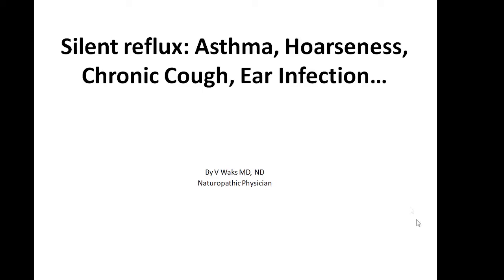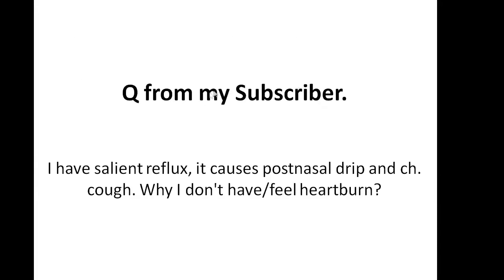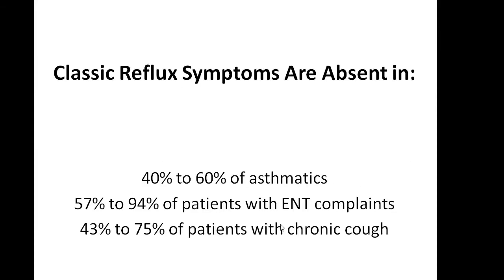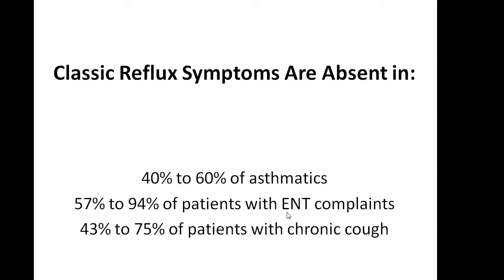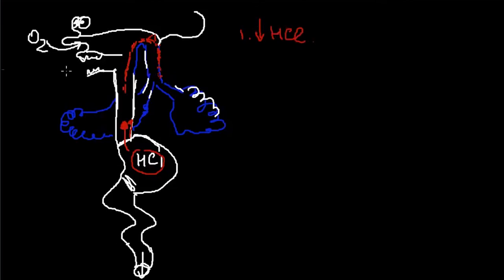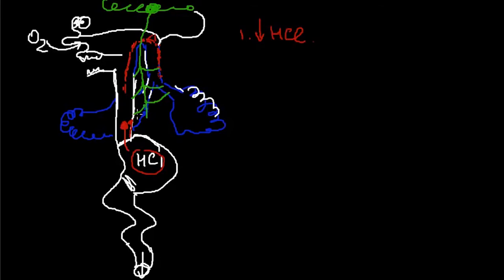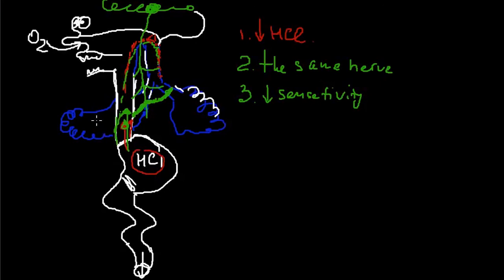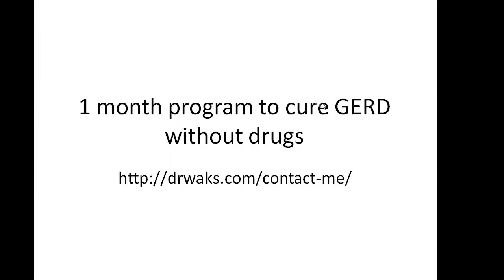Silent GERD May Cause Asthma, Chronic Cough, but no Heartburn. Why?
Gastroesophageal reflux disease (GERD or heartburn) may manifest typically with heartburn , however,  atypical GERD has  laryngitis, asthma, cough, noncardiac chest pain, postnasal drip and cough, throat clearing .
      The diagnosis of these atypical manifestations may be difficult because most patients do not have heartburn.  Classic reflux symptoms are absent in 40% to 60% of asthmatics, in 57% to 94% of patients with ENT complaints (asthma, bronchitis, postnasal drip... ) and in 43% to 75% of patients with chronic cough in whom reflux is suspected as the etiology.

in this video i explored several theories that exist at this time, as an explanation to this the question: Why there are pulmonary or ENT symptoms, but no heartburn.